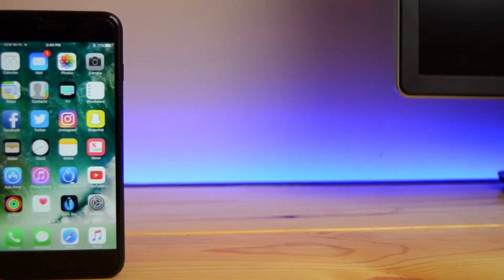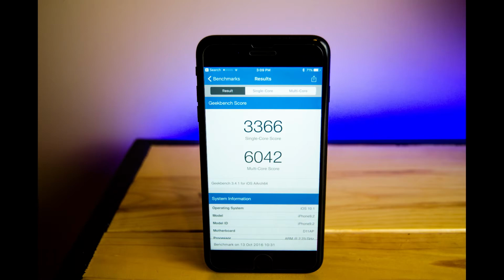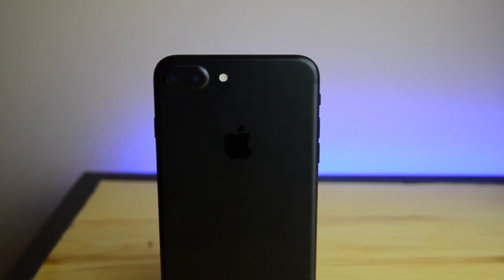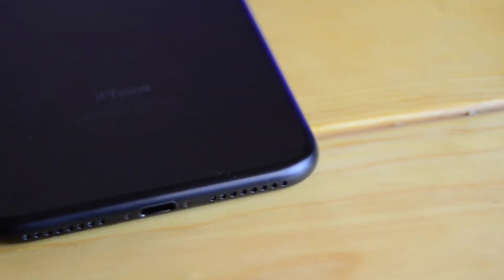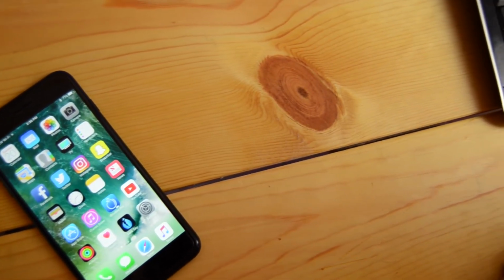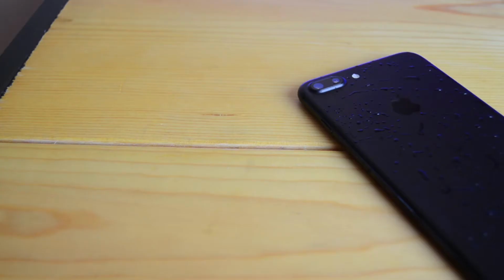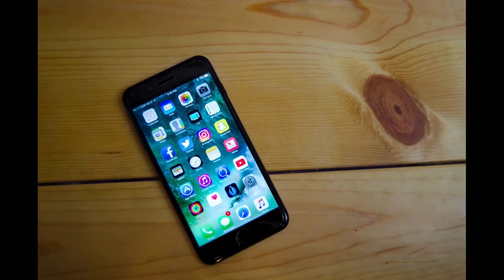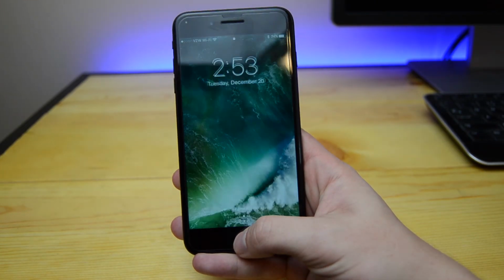iPhone 7 Review - 2.5 Months Later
Hey guys what's going on? So in todays video we are going to be looking at the iPhone 7 Plus. We were lucky enough to snag this phone as it was the last one in the store. The iPhone 7 Plus  features a 5.5 inch 1080p IPS display. It is powered by Apples newest quad core A10 chip. The 7 Plus features the dual cameras that allows for 2x optical zoom as well as portrait mode. Not only in the 7 Plus a great smartphone, but the best iPhone to date.

- Sorry for the quailty of the video. We were in a hurry to get one up due to the lack of videos the last month.